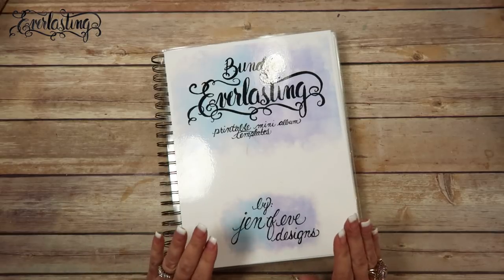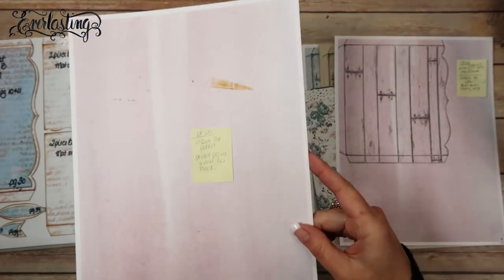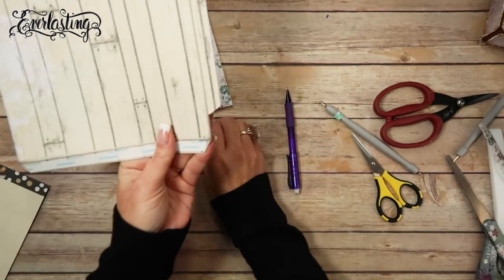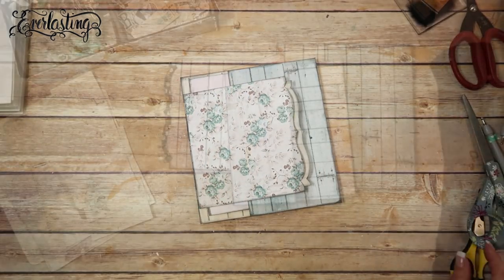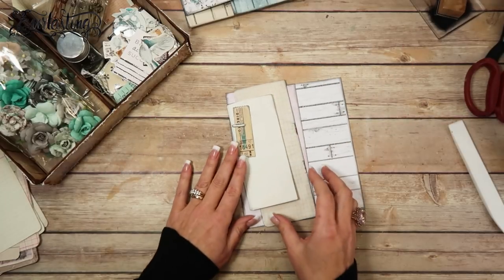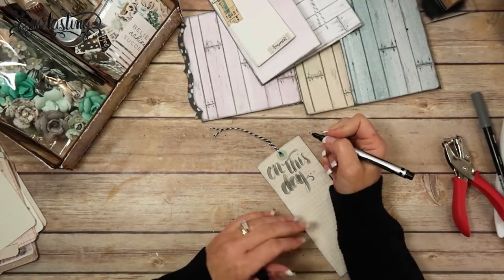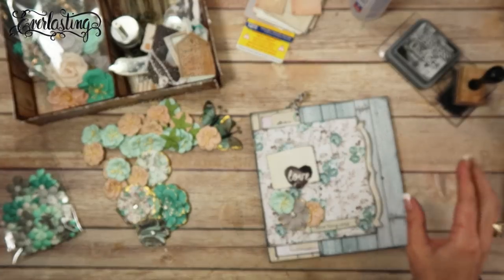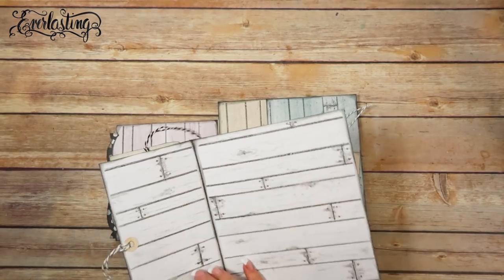"Everlasting Bundle" How to Build & Embellish a Mini Album Page "Part 1"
Here we go guys! I am beyond excited to be starting this mini album! For this album we are combining the "Everlasting" & the "Mini Everlasting" into one super awesome mini album. I take you step by step in making this beautiful interactive mini album page(1st Page Front Side). Links to everything below!
~Pages I Used~
This time it is actually easier to watch the video and pause it.  I show you exactly what to print and what to print it on.
~Links~
Everlasting Printable Mini Album Templates

Muted Backgrounds

If you dont shop on Amazon or you just want to support a scrapbooking company then check out these companies .

jenofeve designs
P.O.Box 581624

Jennifer
XOXO